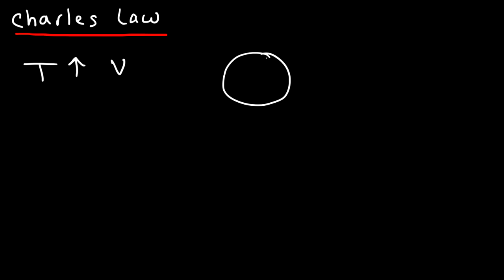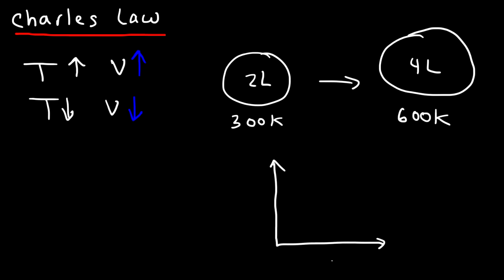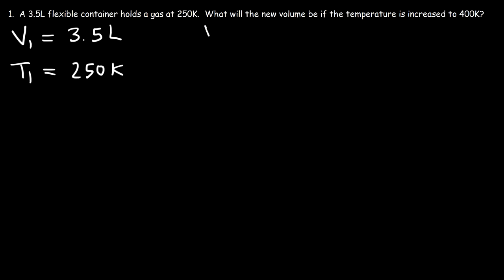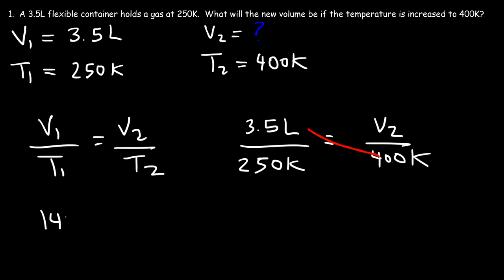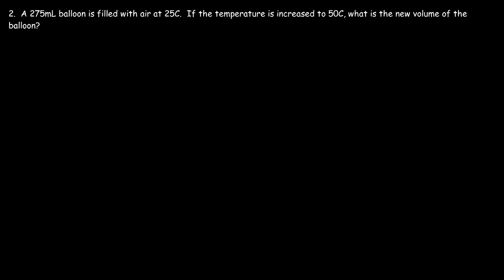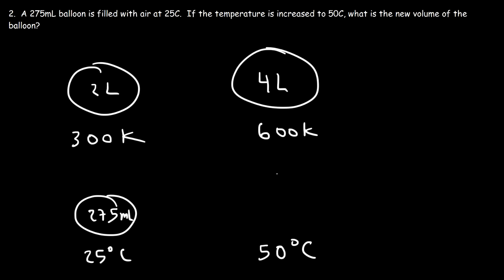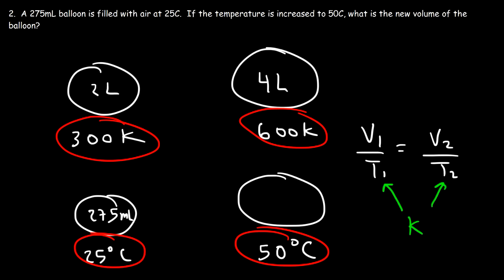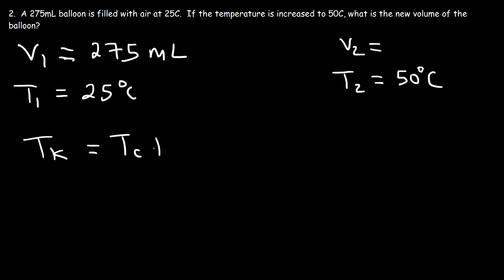Charles' Law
This chemistry video tutorial explains the fundamental concepts behind Charles Law.  Charles law shows the relationship between volume and temperature.  if you graph it, you should get a straight line.  This video contains plenty of examples and practice problems with all of the equations and formulas that go with it.